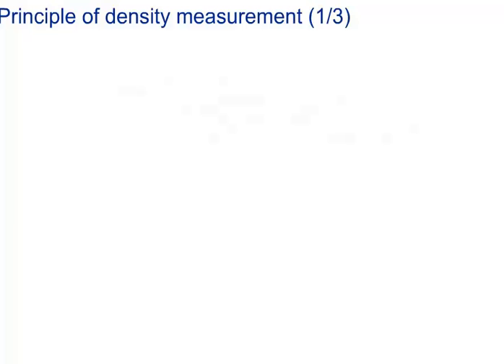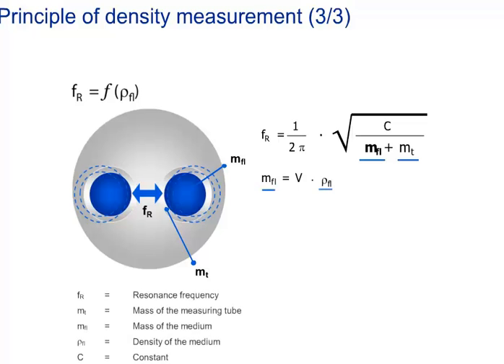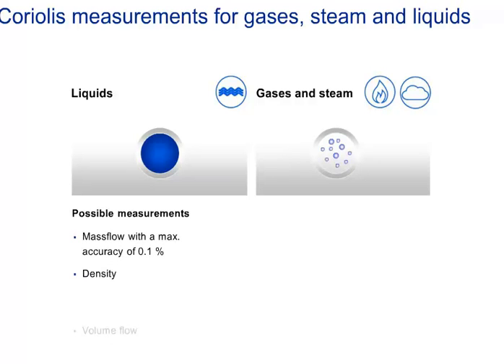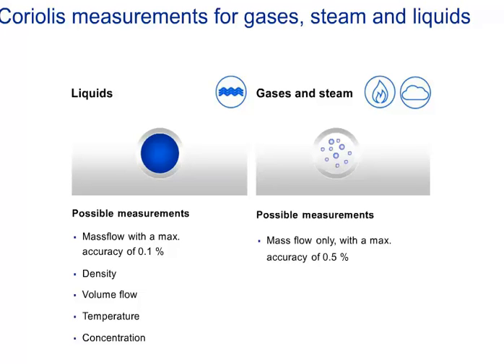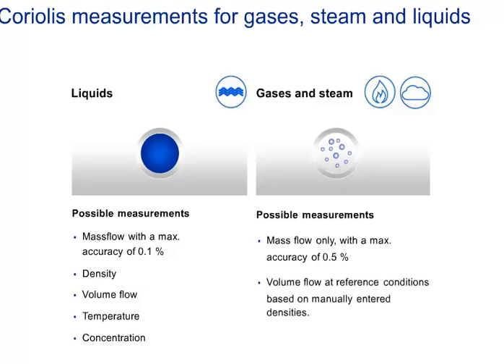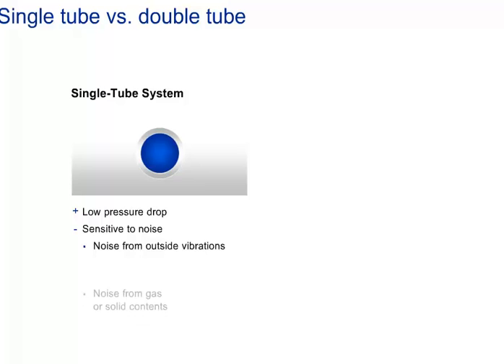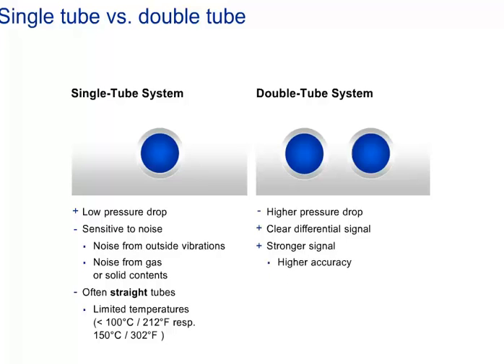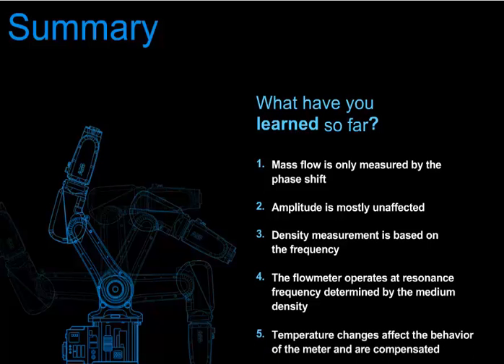Coriolis Density and Gas Measurement Video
This video describes the measurement of gas, steam and liquids in a coriolis meter